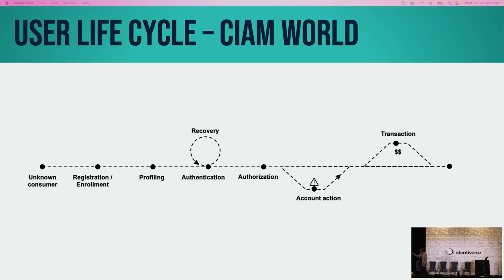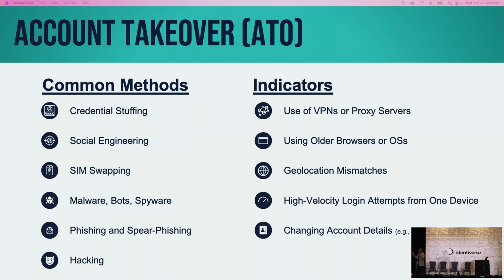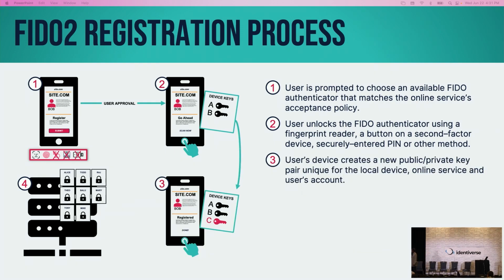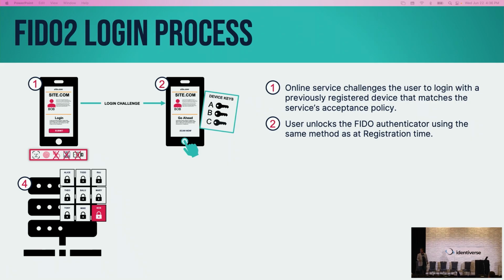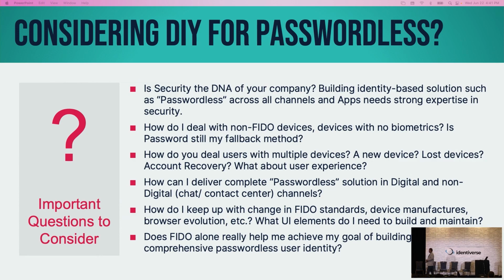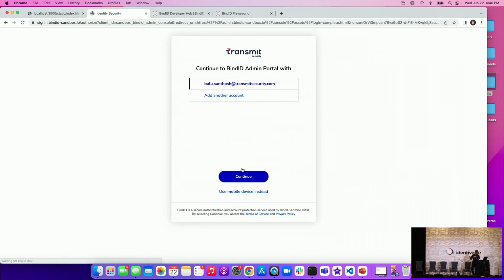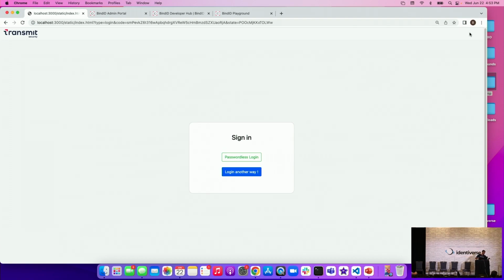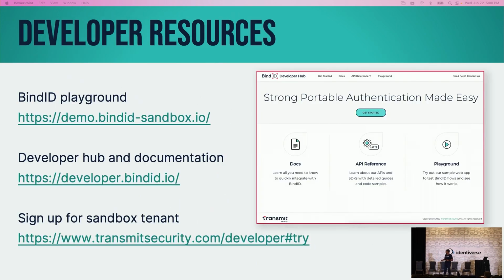Defending Against ATO by Completely Eliminating Passwords With FIDO-Based Authentication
Session Title: Transmit Security Masterclass: Defending Against ATO by Completely Eliminating Passwords With FIDO-Based Authentication
Speakers: Raj Galagali, Vice President, Solutions Engineering, Transmit Security; Balu Santhosh, Principal Solutions Architect, Transmit Security

Description: Account takeovers have exploded more than 300% over the last year while hackers are emboldened by the pandemic's push to online commerce. Their new arsenal includes automated tools like botnets that can test thousands of logins per second. By simply guessing, stealing or brute-forcing credentials, fraudsters steal $16 billion annually — a massive sum that demands we finally put a stop to ATOs by getting rid of passwords completely. In this Masterclass, we discuss the ways most modern cyberthreats abuse credentials and how FIDO-based authentication can shut them down by completely eliminating passwords.   Cybersecurity experts and industry veterans Balu Santosh and Raj Galagali join us from Transmit Security to deliver a comprehensive look at how FIDO finally puts hackers on the defensive. Grab a seat to learn more about contemporary ATO tactics and how passwordless authentication is disrupting the playing field. In this advanced discussion, we’ll explore how to: Eliminate passwords from every step of customer authentication Implement passwordless without creating silos and security gaps Solve complex challenges to secure all customer scenarios and journeys Leverage open standards like OIDC and FIDO as the building blocks Ensure people never have to create or remember a password ever again The talk will conclude with a segment for Q&A. Arrive early to save your seat and learn how passwordless is defining the future of consumer-centric cybersecurity.